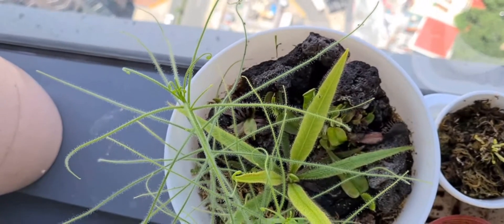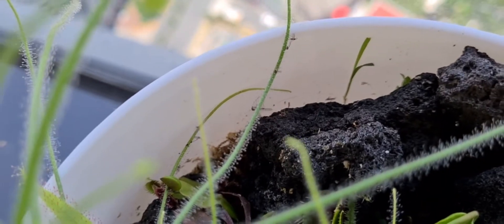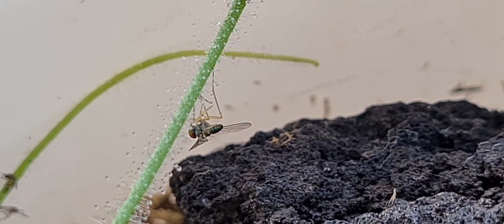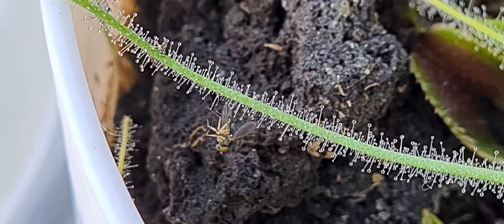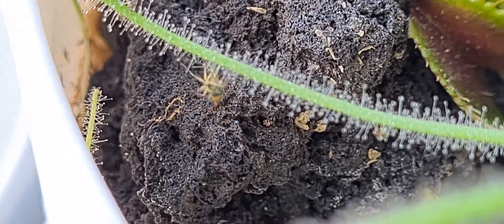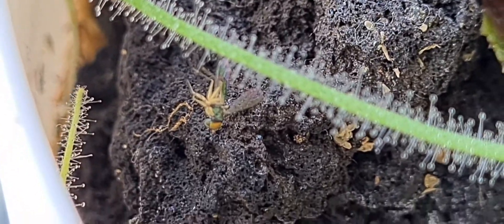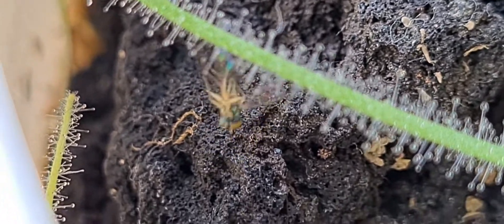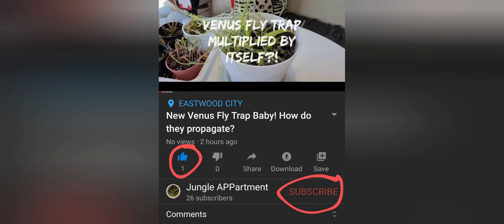The Mosquito Terminator - Byblis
Did you ever wonder how you can reduce Dengue causing mosquitos without using insecticides? Here is your answer!

Plant some Byblis in your homes! Its effective, its low maintenance, but most of all, with the right terrarium it's awesome!